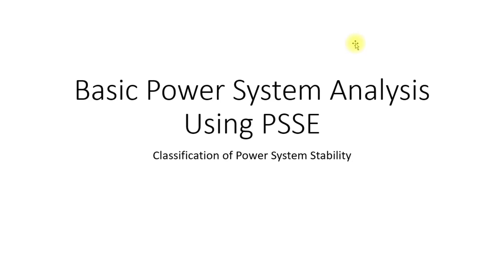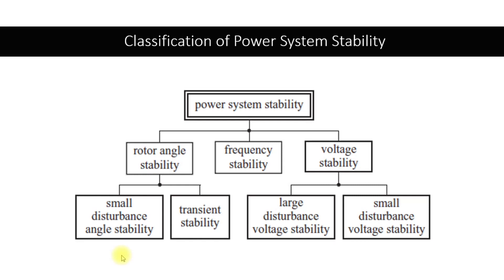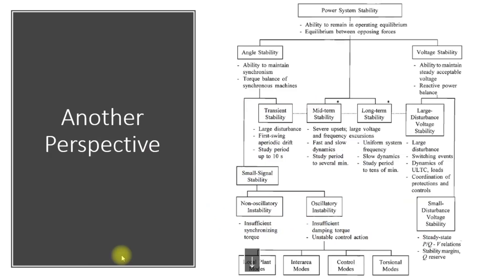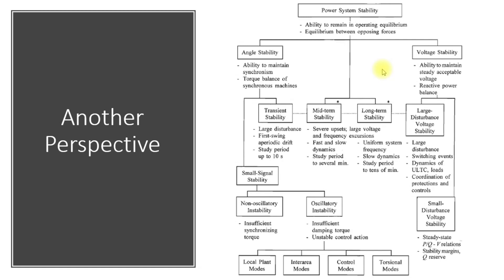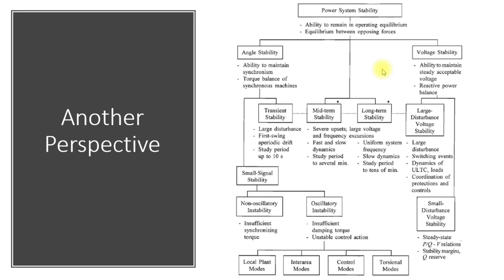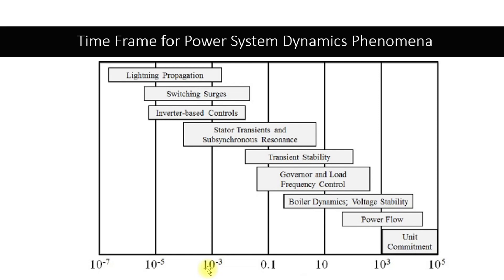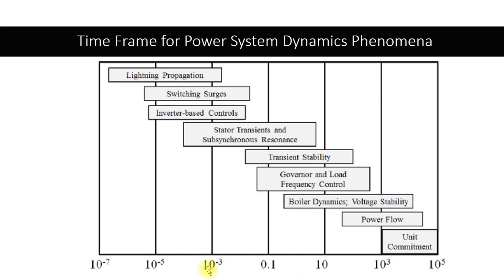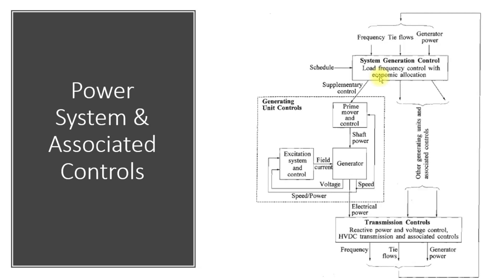Basic Power System Analysis Using PSSE Session01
This video session discusses the classification of Power System Stability.